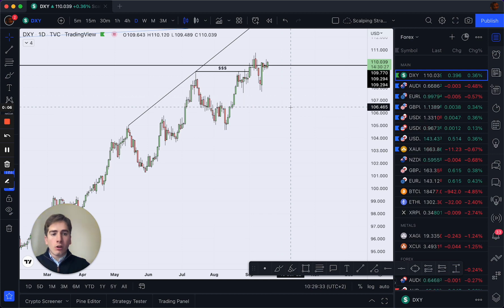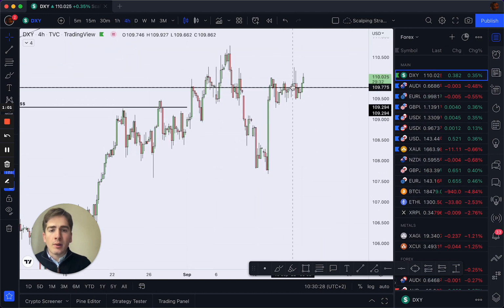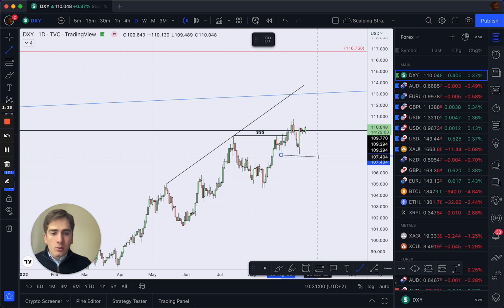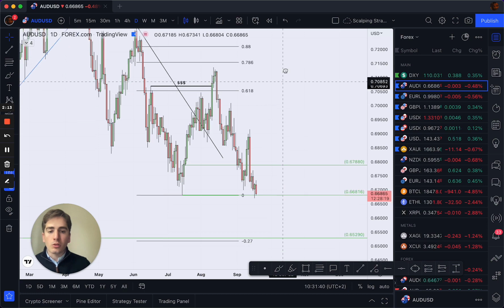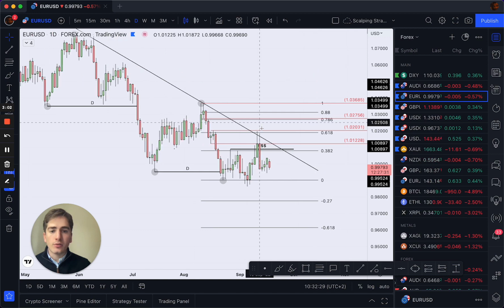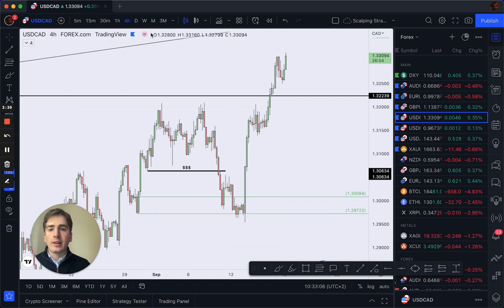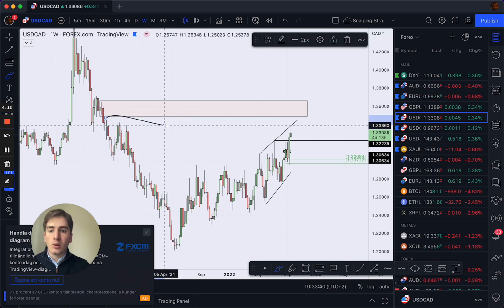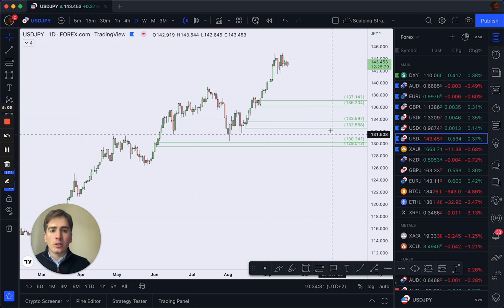GBPUSD, EURUSD, NZDUSD, AUDUSD, GOLD & DXY - Daily Forex Market Analysis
Most traders understand how to analyse a chart, but not how to trade. Learn how to make $5,000 per month consistently